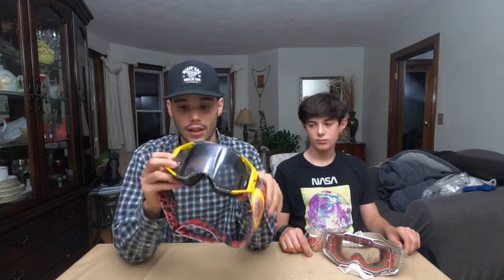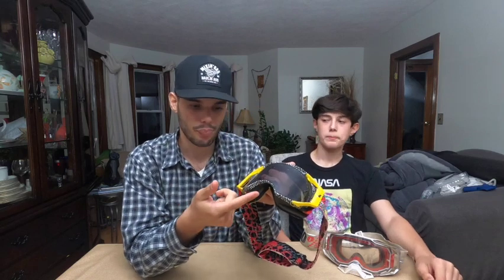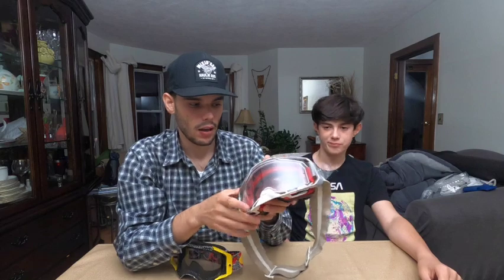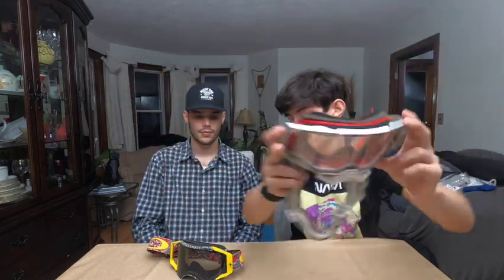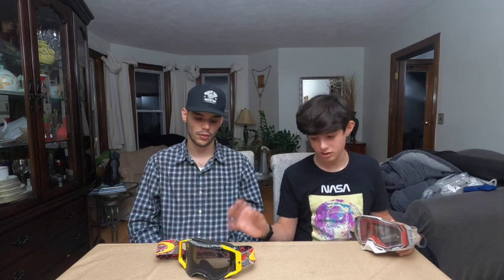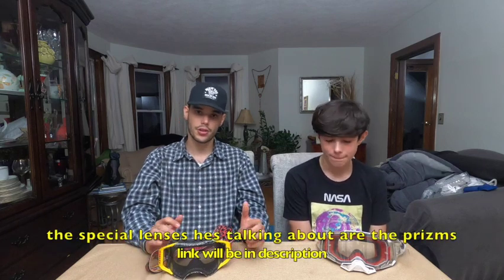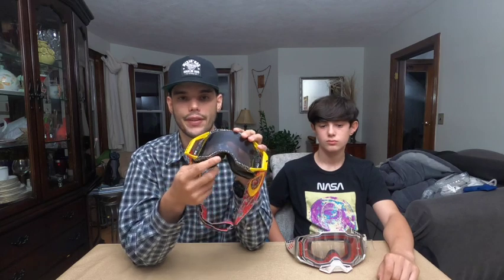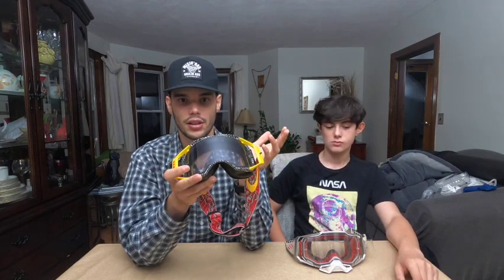Oakley Airbrake vs 100% Armega | Which Should You Buy ? | Oakley has a a STEAL of a deal Link in BIO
Let us know which you prefer in the comments section.

Oakley Airbrake Prizm Lens (Oakley Has a Great Deal on this right now for 85 Dollars !!)